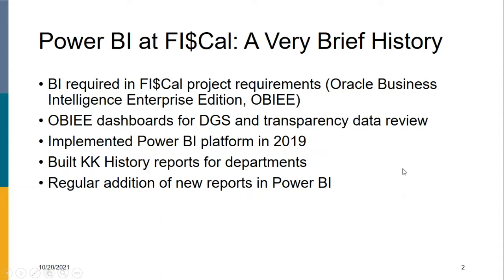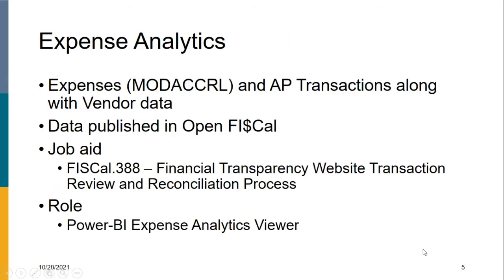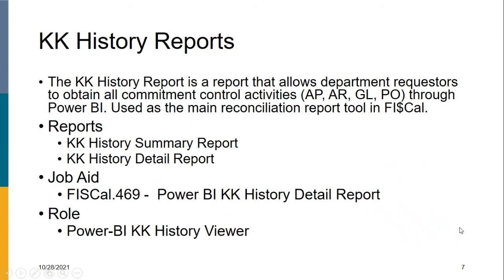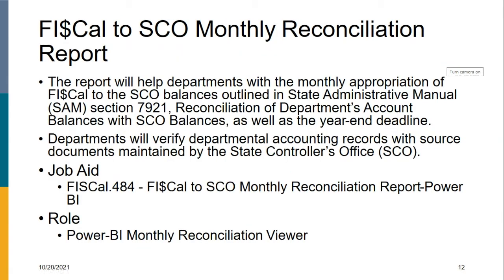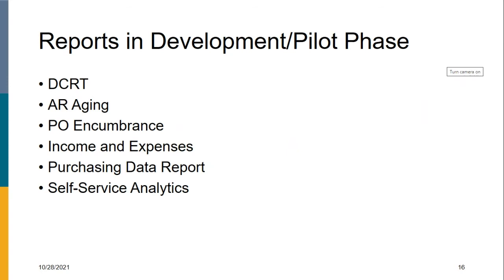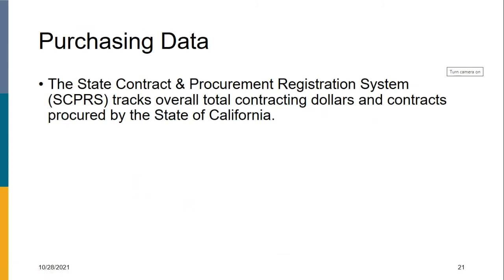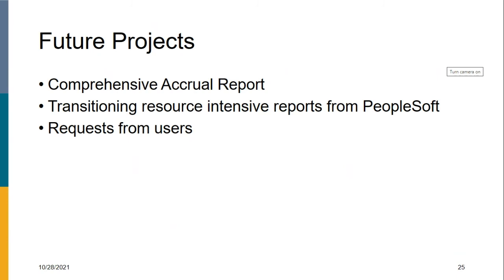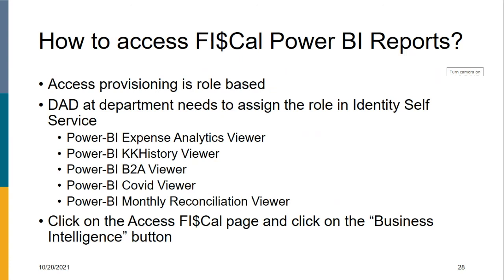FI$Cal Power BI Presentation